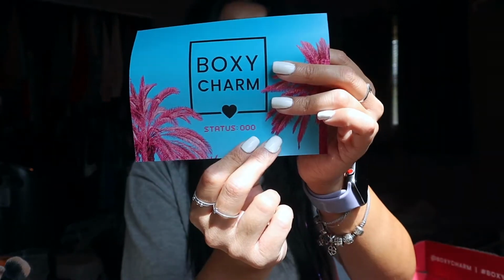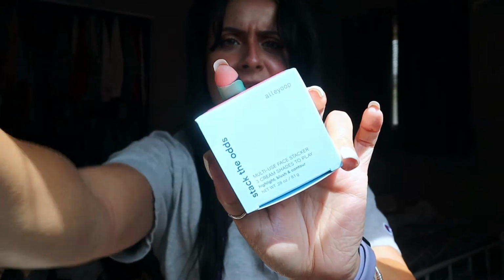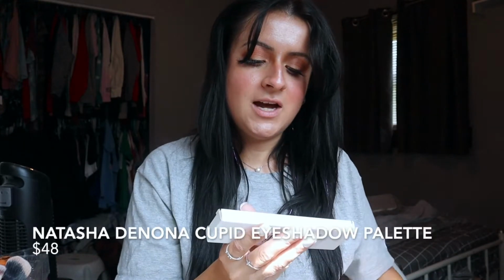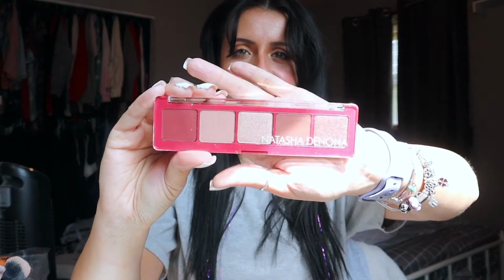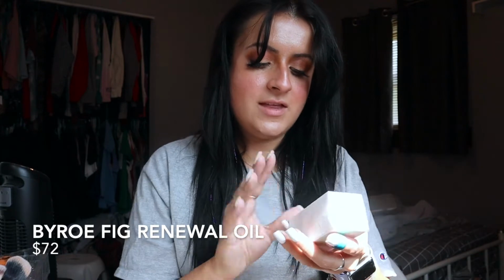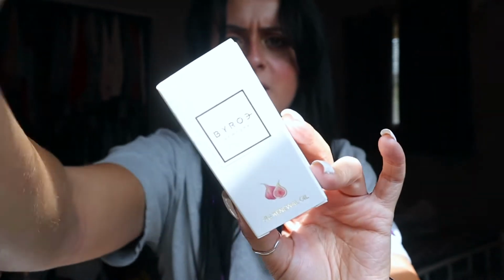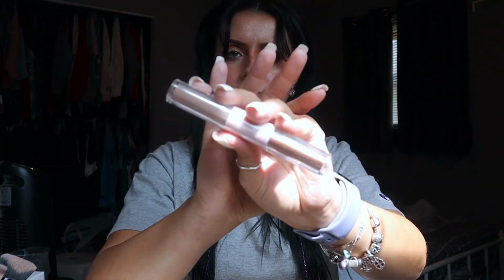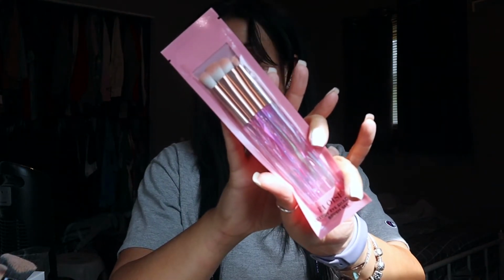CANCELING MY BOXYCHARM | JULY 2022 BOXYCHARM UNBOXING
OPEN ME

Hi! By the title you can see that I canceled my Boxycharm. This months box was another disappointment. I honestly work way too hard to be spending money on something that I don't enjoy anymore. Boxycharm is just becoming a waste.

GRAND TOTAL 👉🏼$198